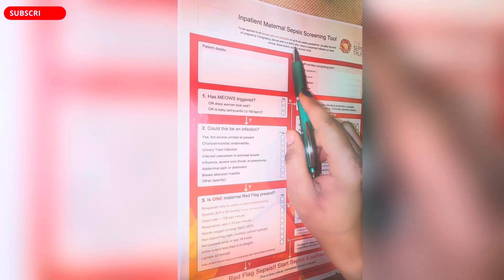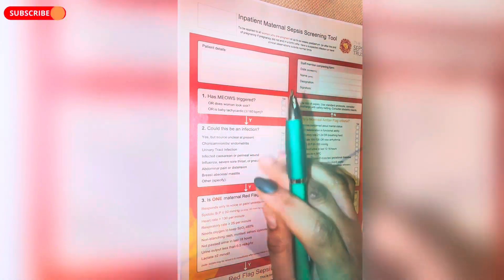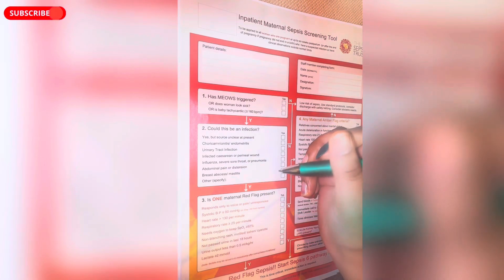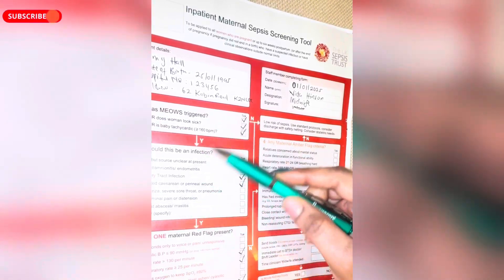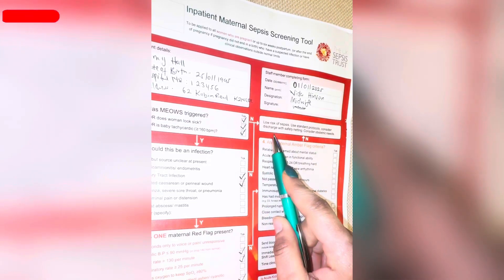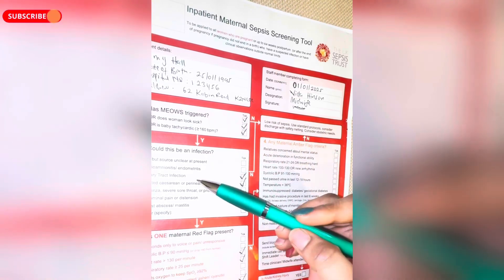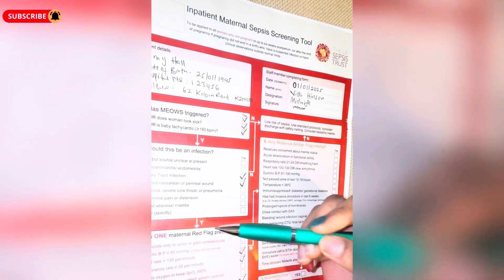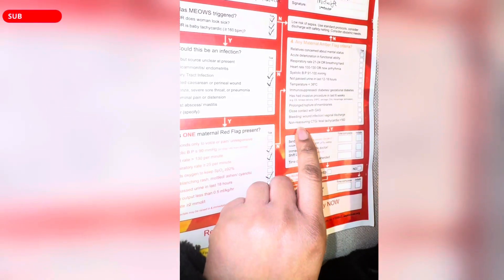Can a Simple Tool Save Lives From Sepsis?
Sepsis Screening Tool for NMC UK OSCE | Step-by-Step Guide for Nurses & Midwives

🚨 Master the Sepsis Screening Tool for NMC UK OSCE Success! 🚨
Are you preparing for your NMC UK OSCE? Understanding the Sepsis Screening Tool is essential for nurses and midwives in the UK. In this step-by-step guide, we’ll cover how to recognize early signs of sepsis, apply the screening tool correctly, and manage sepsis confidently—a crucial skill for your OSCE exam and real-life clinical practice.

🔍 What You’ll Learn in This Video:
✔️ How to identify sepsis symptoms early
✔️ Step-by-step use of the Sepsis Screening Tool
✔️ Common mistakes and how to avoid them
✔️ Practical OSCE tips to help you succeed

🎯 Whether you're a nurse or midwife, this guide will boost your confidence and help you ace your OSCE!

If you're an adult or mental health nurse on the self-sponsorship route, I highly recommend EMGS for guidance and support.

✅ Tailored services to help you succeed
✅ Trusted support for your nursing journey

🎶 GET MY DEBUT SINGLE – IN THIS PLACE 🎶
🔹 Gospel Hits Naija USE IT

📢 Use this song for your videos on TikTok, Instagram, Snapchat, Facebook, and more! 🎥🎶

🔥 Spread the message and let the world be blessed! 🙌🎧

🎥 Video Recordings:
I use StreamYard for my video recordings.